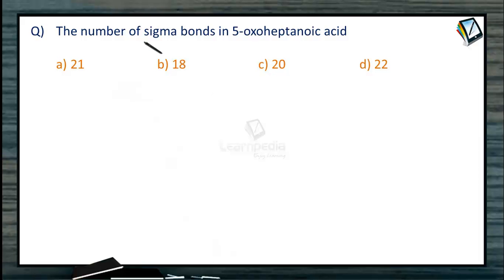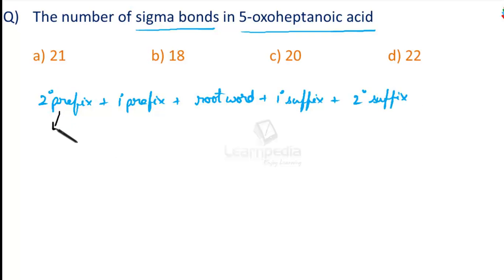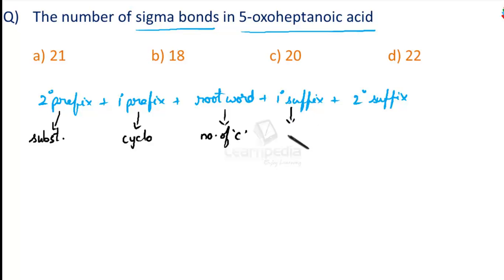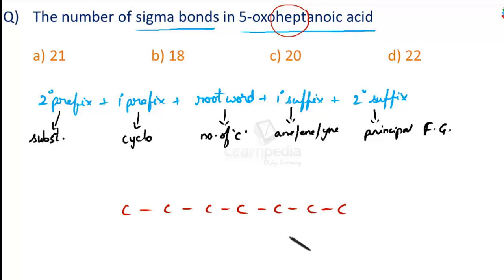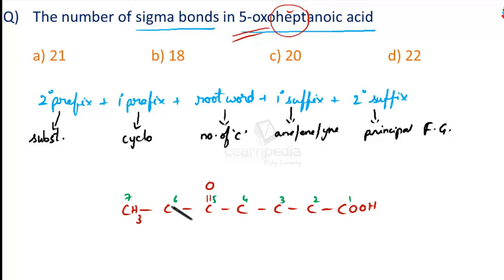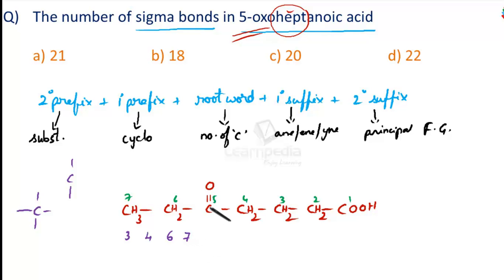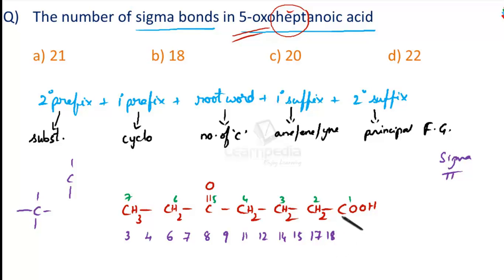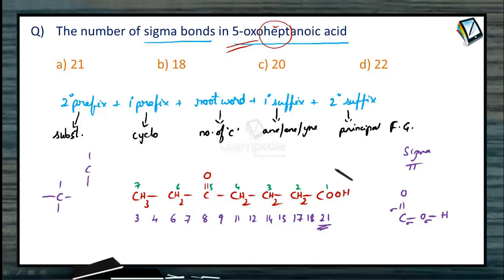3 GENERAL ORGANIC CHEMISTRY